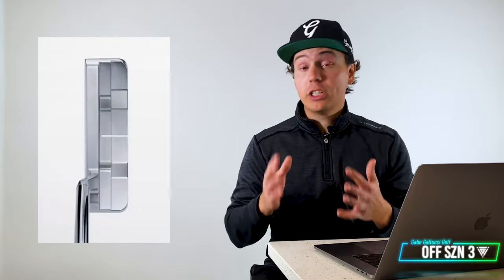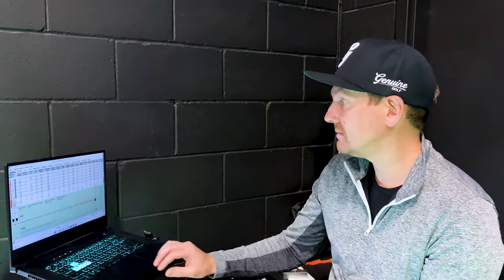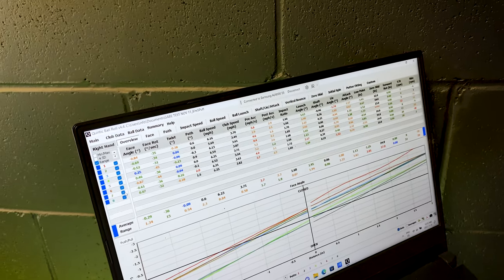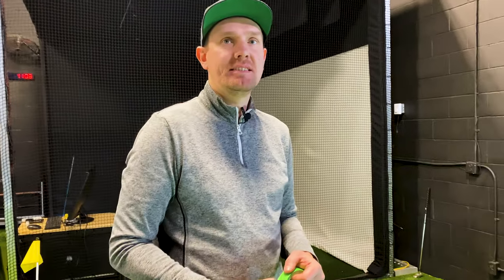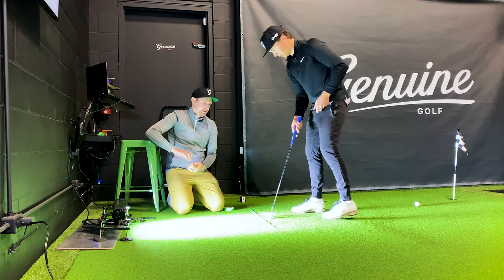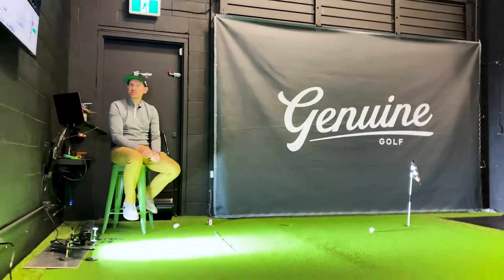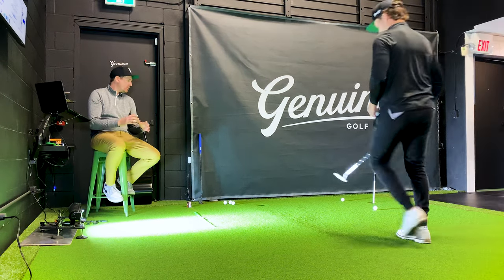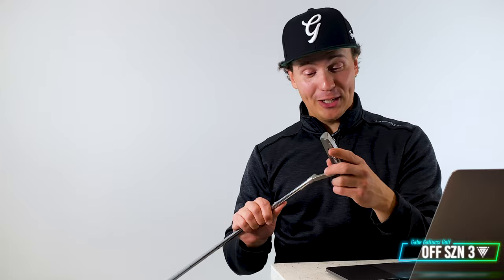This CHEAP Putter is IN THE BAG!! Quintic Putter Shootout